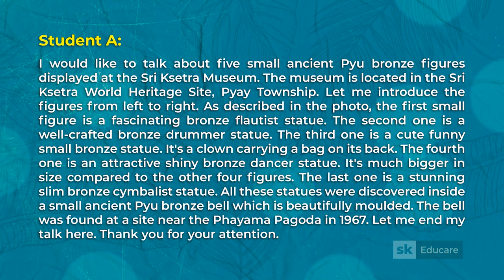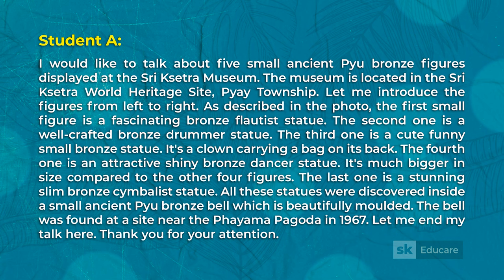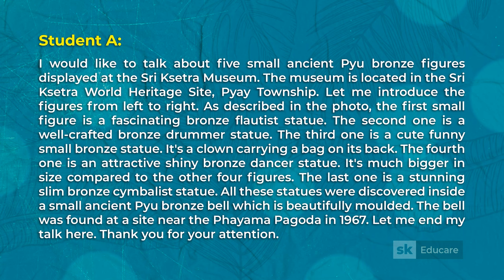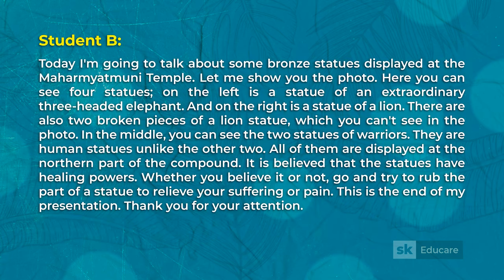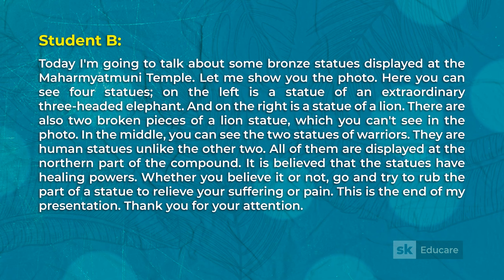Grade 9 | Unit 11 | Lesson 1 A Small Antique Bronze Statue, Listening Practice 4K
Listening to two students talking about antiques.
Listening and Speaking